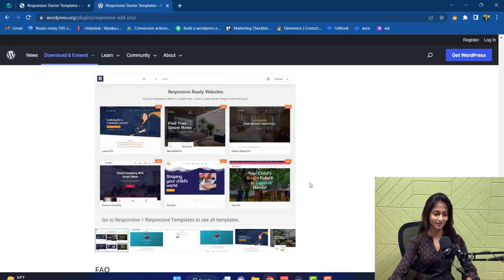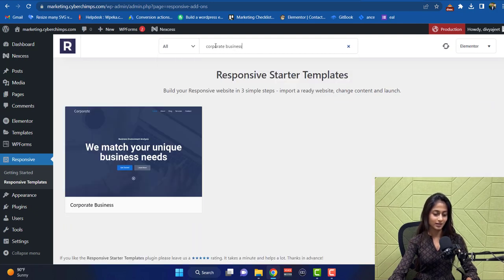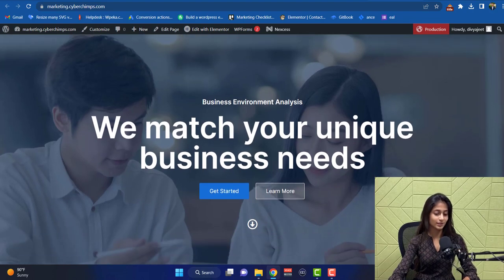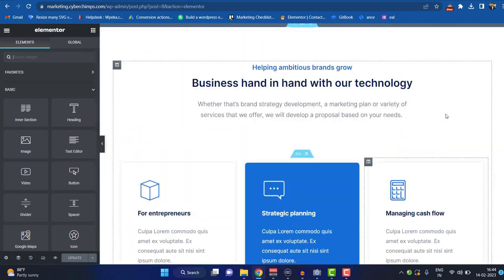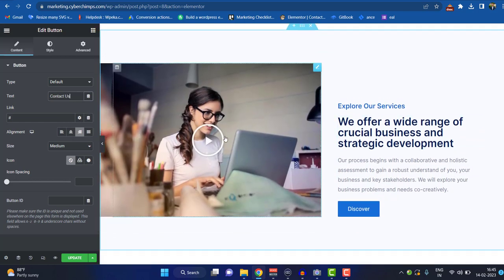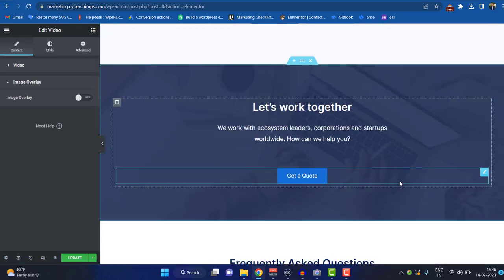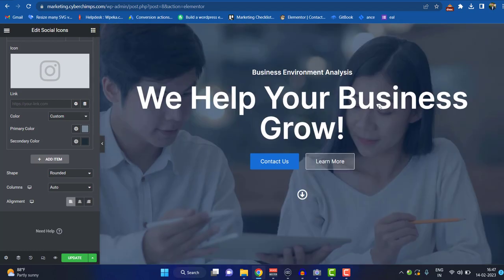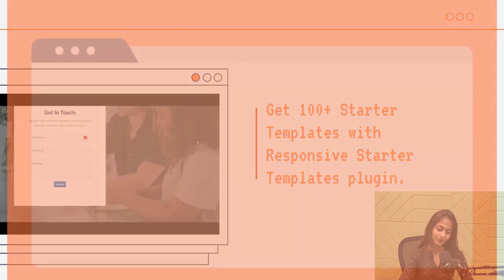Create a Stunning Business Website in Minutes with This Plugin - No Web Development Skills Needed!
In this comprehensive tutorial, we will guide you through the process of creating a professional business website using WordPress, with the help of the Responsive Starter Templates plugin. Whether you're a small business owner or a freelancer, this tutorial is perfect for anyone looking to create a website quickly and efficiently.

The video will begin by introducing the Responsive Starter Templates plugin and its features. This plugin is designed to provide users with a collection of pre-designed website templates that can be imported into WordPress, making it easy to get started with building your website. The host will walk you through the process of installing the plugin and importing a pre-designed template to your WordPress website.

Next, you will learn how to customize your website to match your brand and business needs. The video will cover how to add your own logo, update website colors and fonts, and customize website sections and pages. You will also learn how to add new content and pages to your website with ease, using the pre-designed page templates.

By the end of the video, you will have a fully functional business website that looks professional and represents your brand effectively.

Using the Responsive Starter Templates plugin is an excellent way to create a business website quickly and efficiently, without needing to have prior web development experience. Whether you're a beginner or a more experienced WordPress user, this tutorial is designed to be easy to follow and informative, making it an excellent resource for anyone looking to create a business website with pre-designed website templates.

00:00 - How to create a business WordPress website
00:17 - Introduction to Responsive Starter Templates plugin
00:41 - Install and activate the Responsive Starter Templates plugin
01:15 - Import a business template
02:13 - Customize a template
06:40 - Conclusion